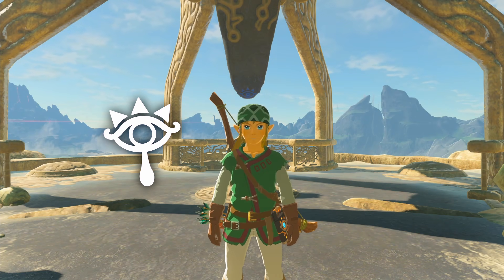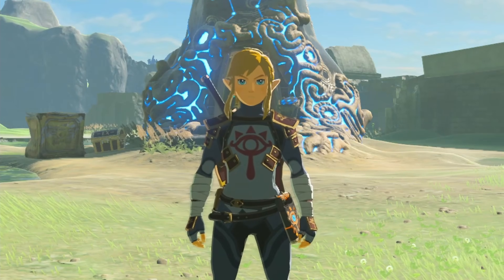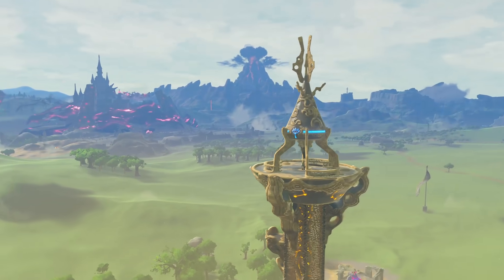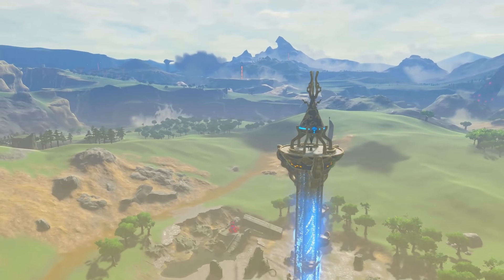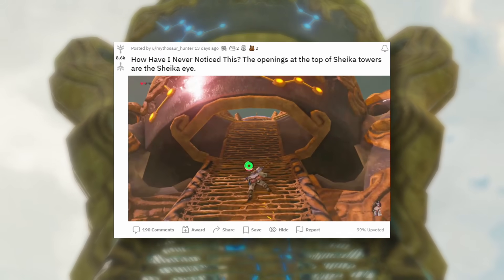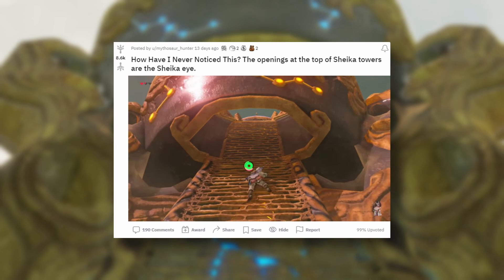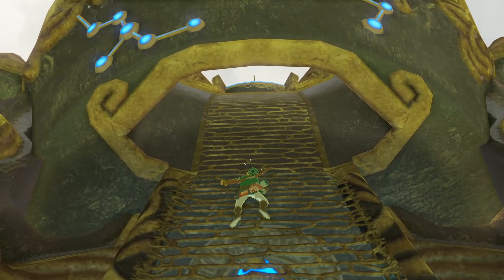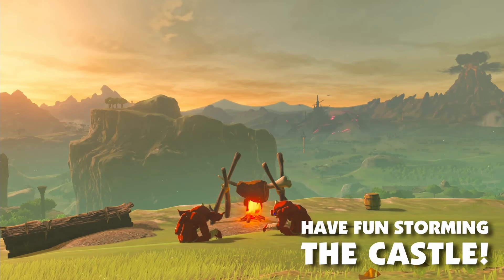The Towers Have an Easter Egg! (Breath of the Wild)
The Sheikah Tribe in The Legend of Zelda: Breath of the Wild love to hide their Sheikah symbol all over the place. Their shrines, ninja gear, and weapons all feature it. Recently another sheikah eye logo was found, but it's one that most people haven't seen before even though it's right on the towers you climb.

♪ Music ♪
Inside the Pirate Ship (The Wind Waker)